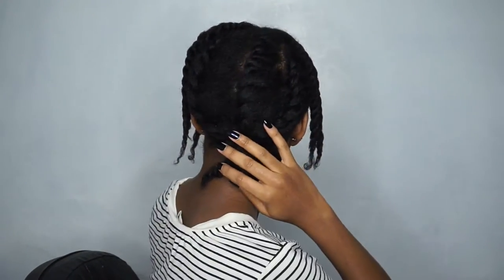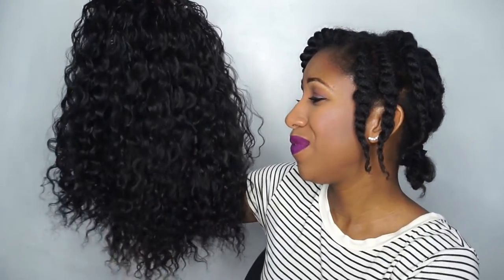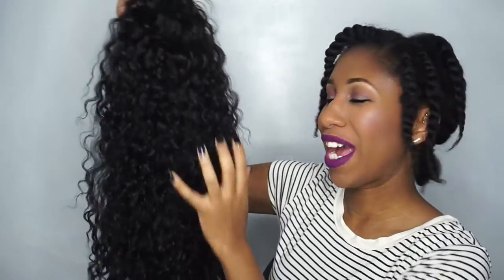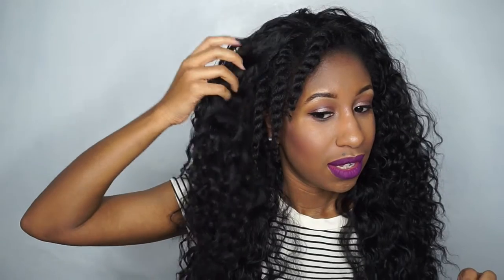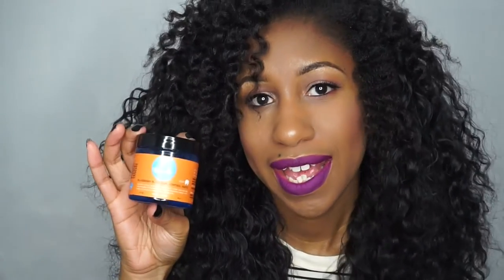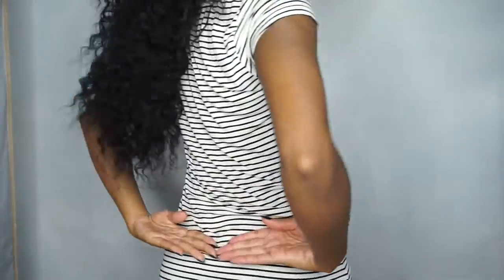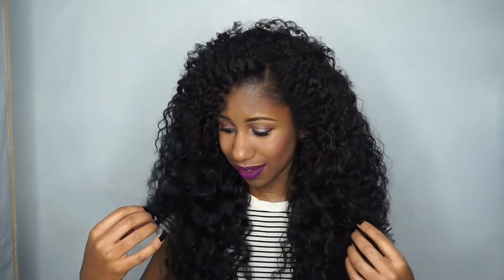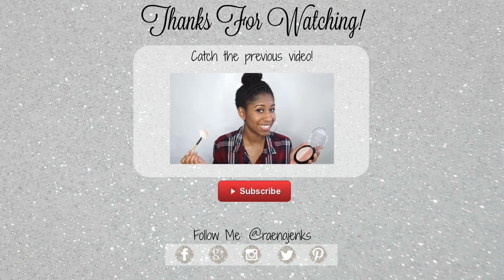Peruvian Hair Half Wig Review| Sam's Beauty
♡♡♡Read Me♡♡♡

Hey Peeps!
I'm reviewing this highly affordable hair from Sam'sBeauty.com, tell me what you think!

Music By: Sorry| Ellis Cover